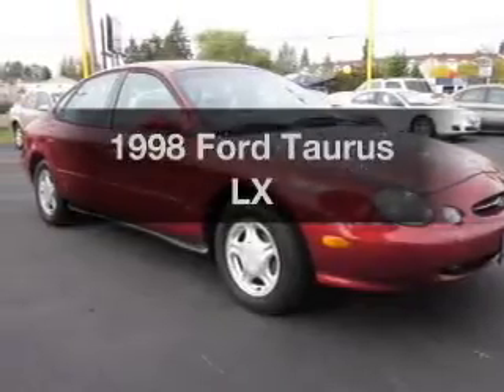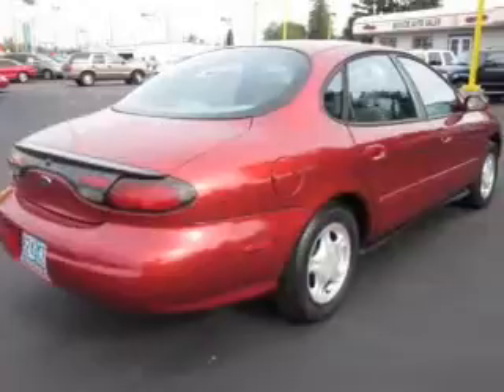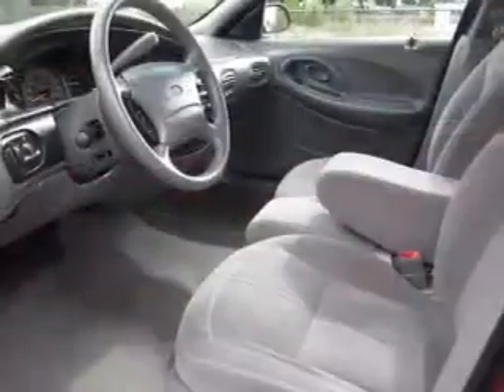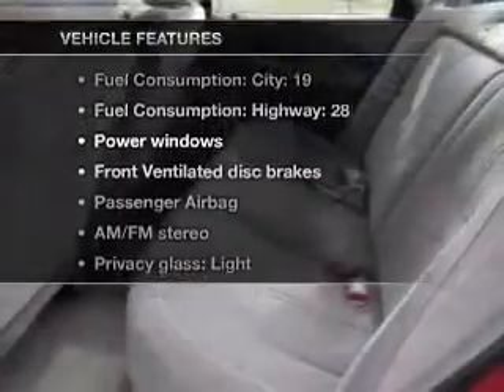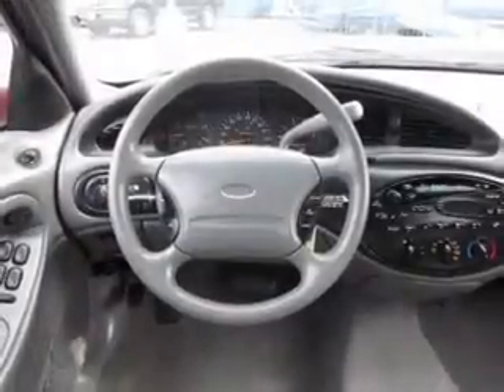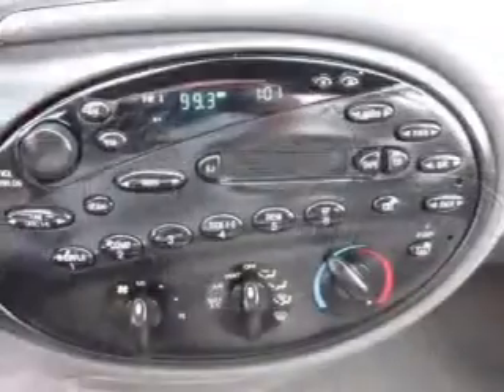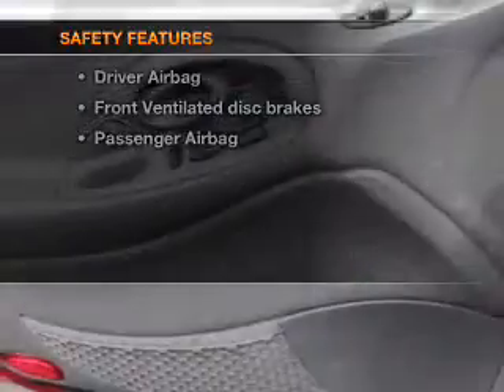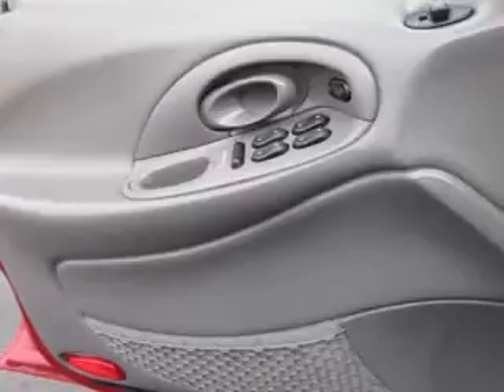1998 Ford Taurus - Everett WA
Year: 1998
Make: Ford
Model: Taurus
Trim: LX
Engine: 3.0 liter 6 cylinder 12 valve
Transmission: 4-Speed Automatic
Color: Red
Mileage: 102985
Address:
9815 Evergreen Way